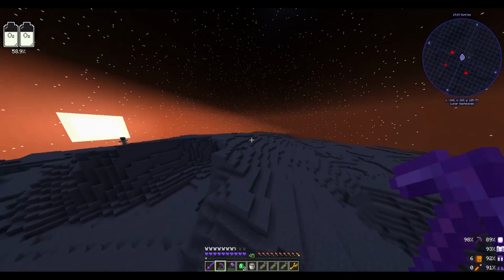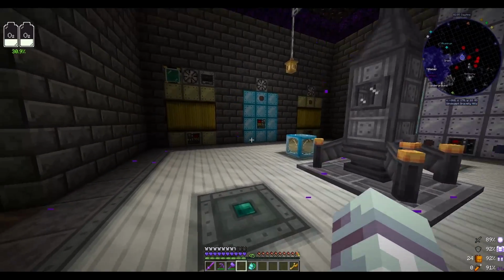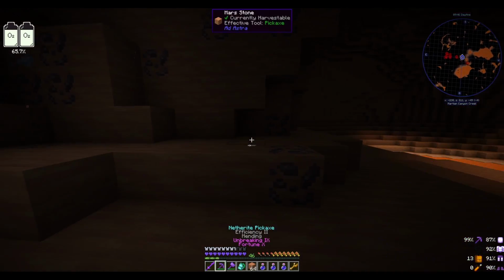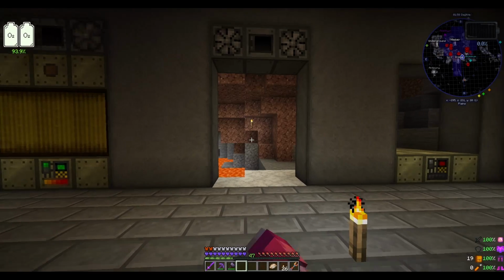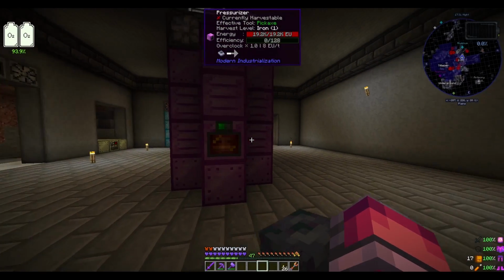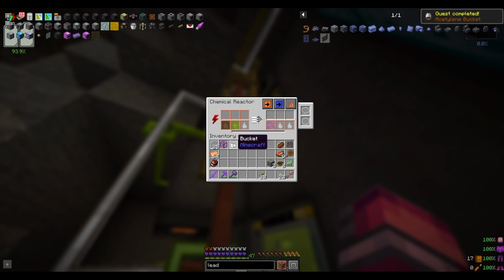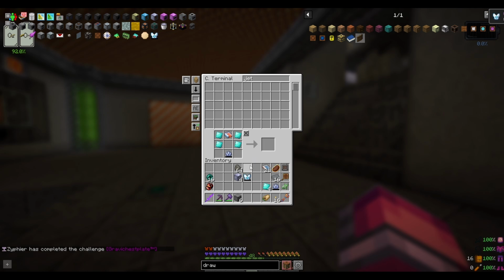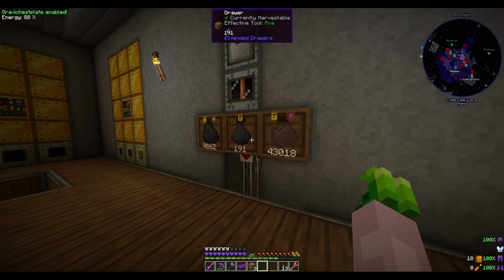Statech Industry E7: Ad Astra Entirely + Finishing Digital Age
Roaming through the universe, we finally make the most out of the Ad Astra mod by traveling to ALMOST every planet there is to offer in this pack. Desh, Ostrum, Calorite, Ice Shards - you name it we harvest it in this episode. These resources are crucial in our progression into the Nuclear Age as we'll need a fair amount of all moving forward.